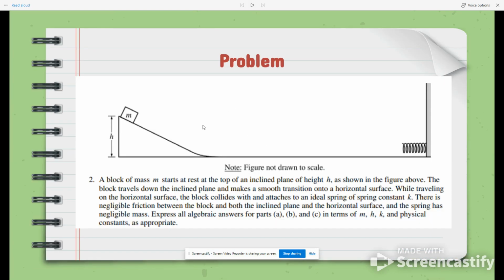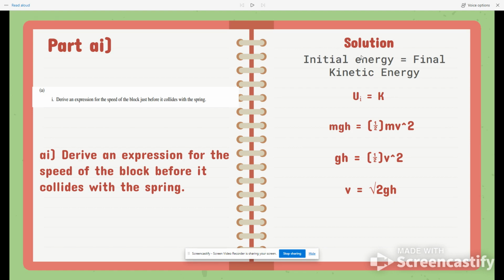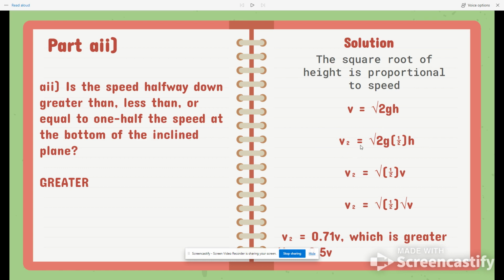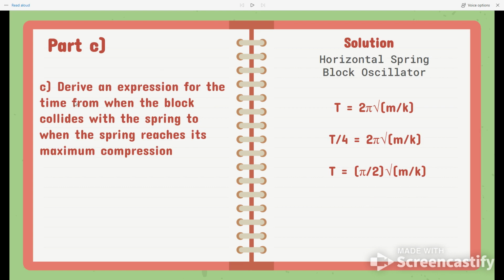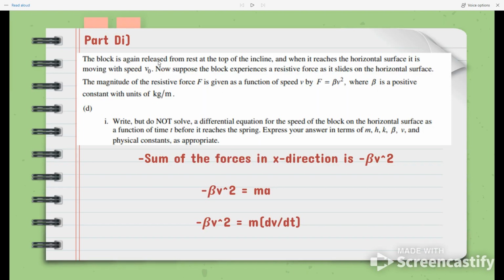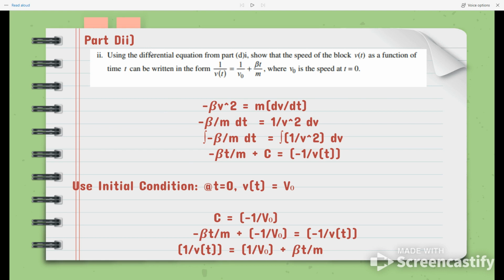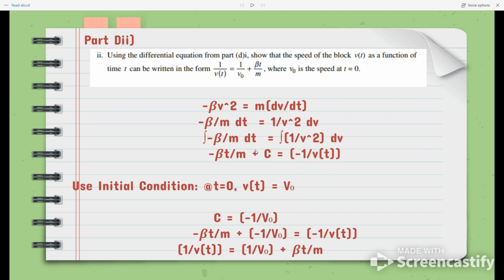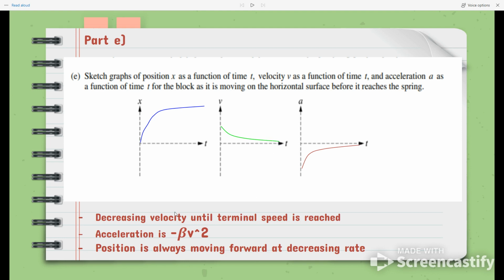Untitled: Nov 7, 2022 10:58 AM